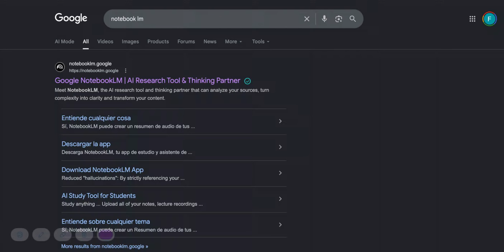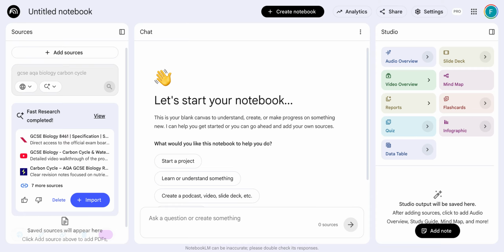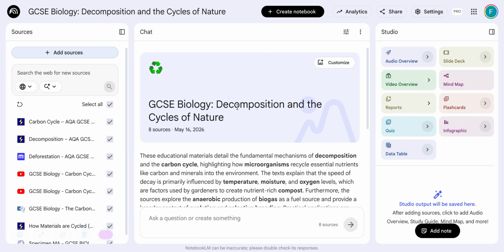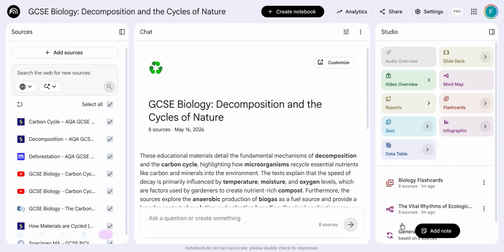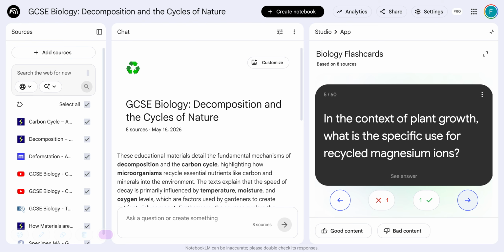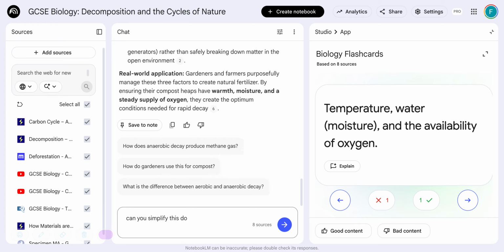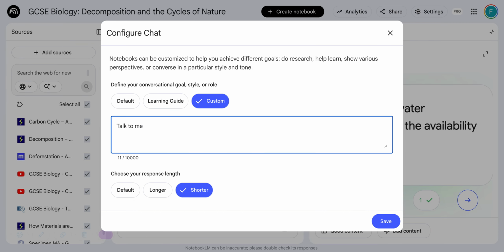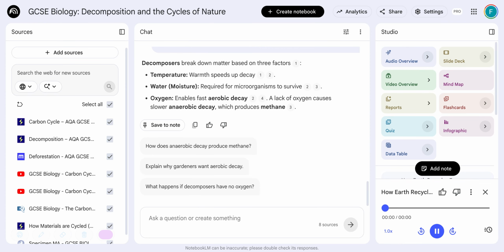NotebookLM GCSE Science: How to Get a Grade 9 in 2026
NotebookLM GCSE Science revision is the ultimate secret weapon for students facing the 2026 exams. In this video, we sit down with a GCSE student using Google's powerful AI tool for the very first time to completely transform their revision prep. Watch a live, raw conversation showing exactly how a student can upload complex specification documents, active recall notes, and past papers to build an unshakeable, personalized knowledge base. We break down the real-time reactions and immediate breakthroughs as they discover how to bypass human teaching inconsistencies and environmental stress by turning to a reliable, expert AI workspace.

In this video:
The First Session: Watch a live onboarding of a GCSE student navigating the interface for the first time.

Building the Source Base: How to upload the AQA, Edexcel, or OCR Science specifications directly into the system.

Interactive Study Tools: Utilizing the 2026 updated flashcards, quizzes, and instant mind maps to test retention.

Prompting for Clarity: Exactly what to type to get clear, bite-sized explanations on complex Physics, Chemistry, and Biology topics without the fluff.

Stop relying on chaotic classroom environments and take full control of your exam success from the safety of your home.

Get direct, professional academic support via WhatsApp. Message Darwin, the WhatsApp tutor, right now